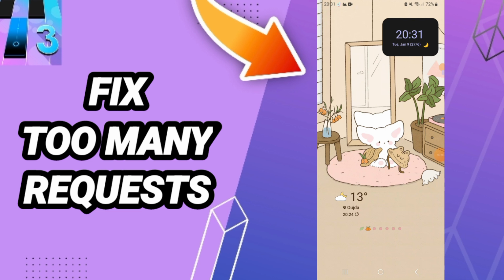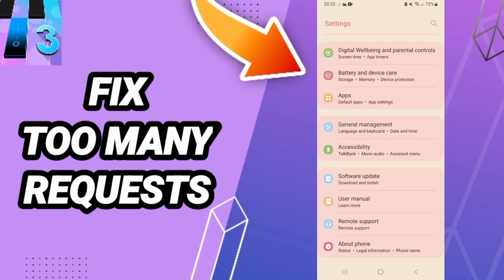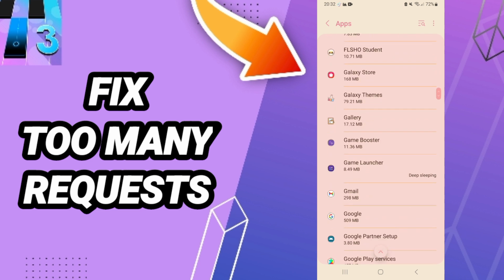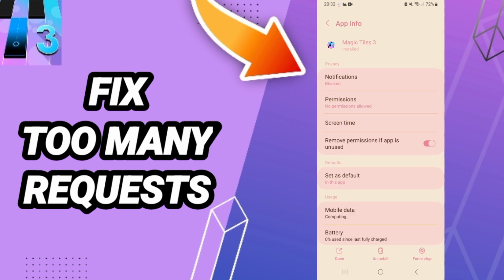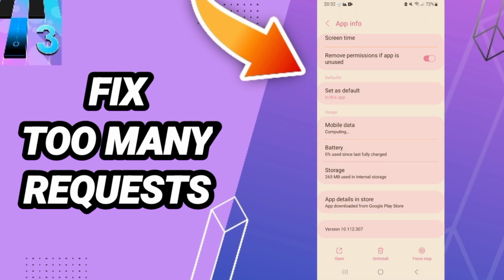How To Fix Too Many Requests On Magic Tiles 3 App 2024